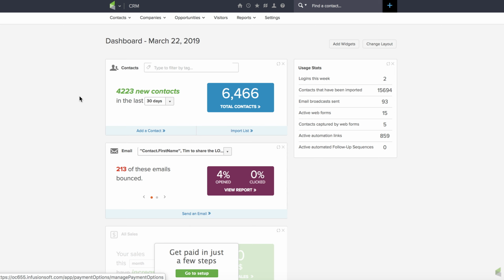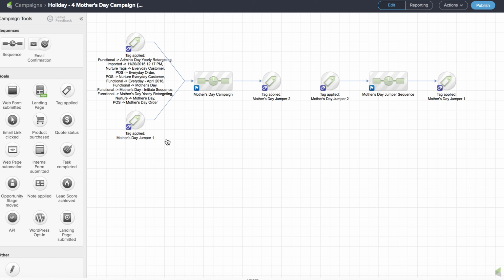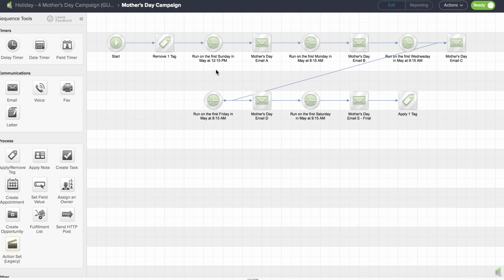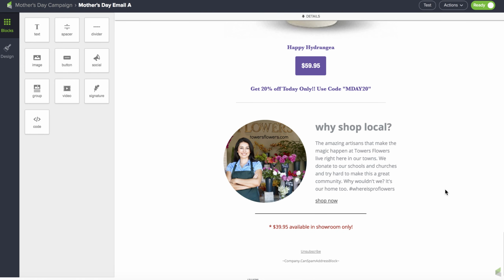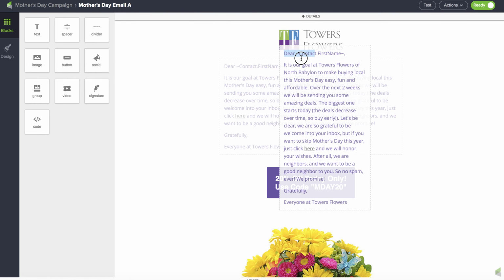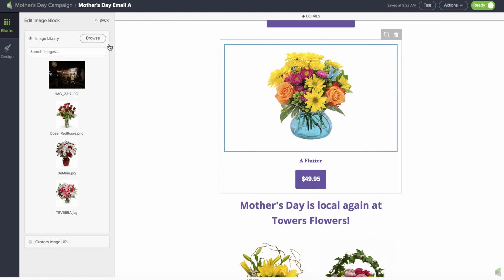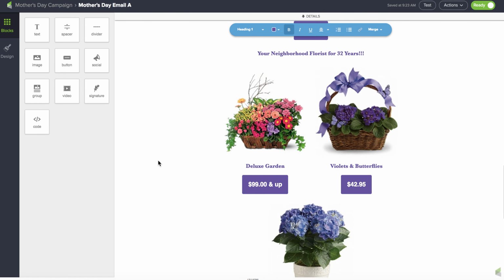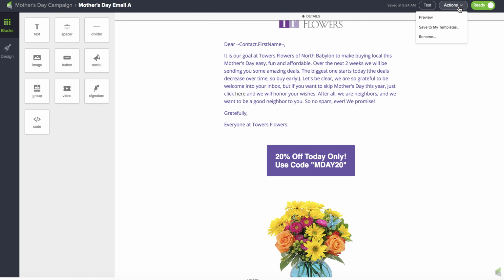Infusionsoft Tutotial 1